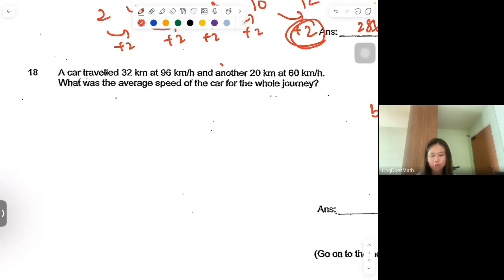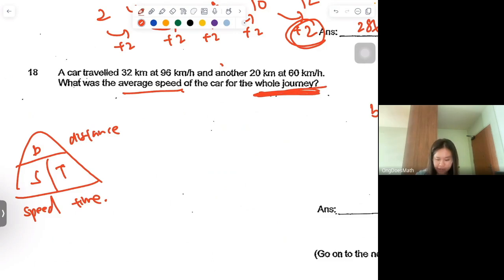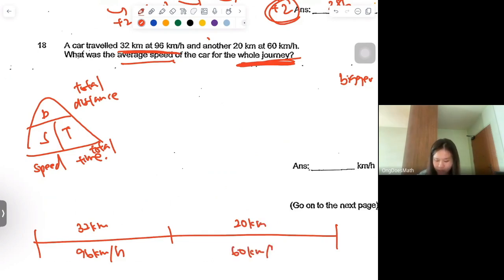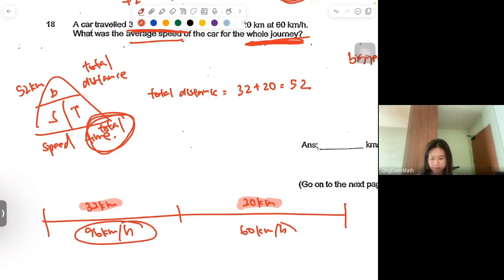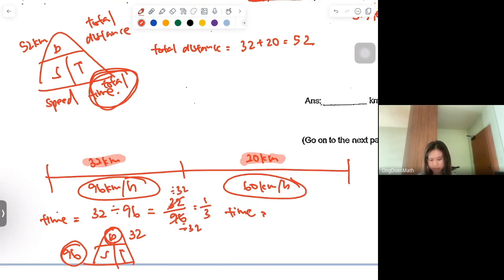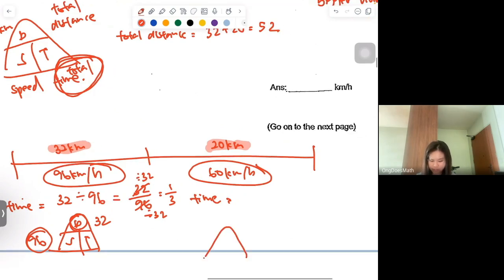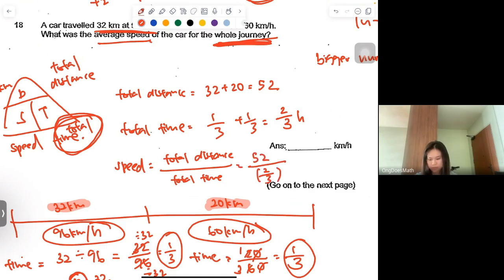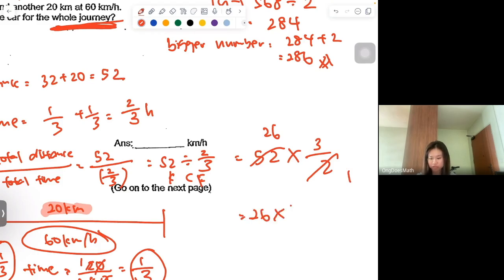PSLE Math: Calculating Average Speed for a Two-Part Journey! 🚗📏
How do you find the average speed of a car that traveled different distances at different speeds? 🤔 In this PSLE Math problem, a car traveled 32 km at 96 km/h and another 20 km at 60 km/h. Watch this video to learn how to calculate the average speed for the whole journey using a step-by-step approach!

Perfect for students preparing for the PSLE or anyone looking to sharpen their math skills.